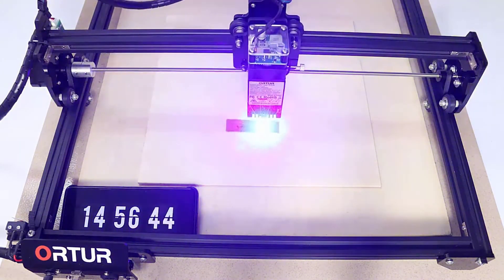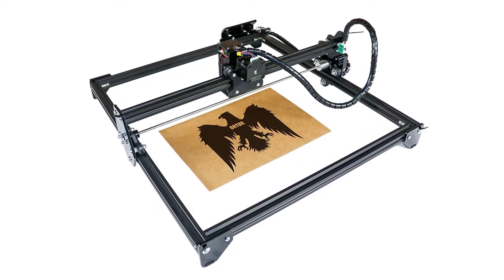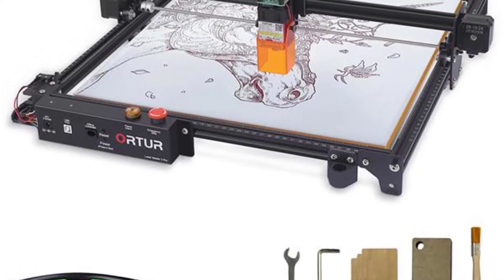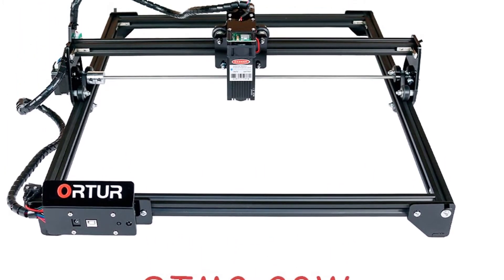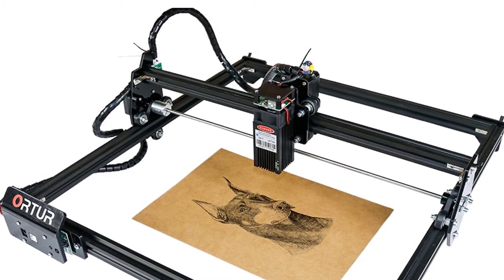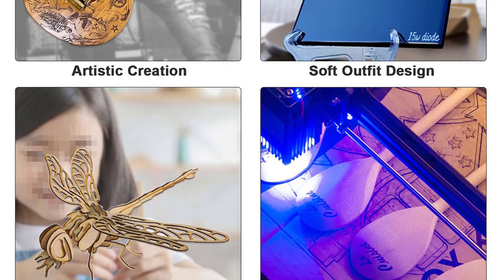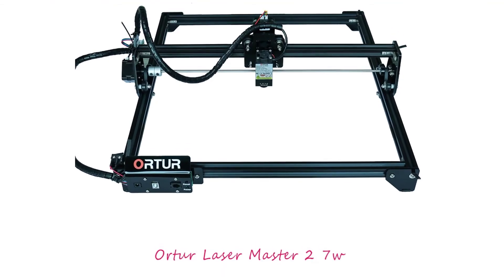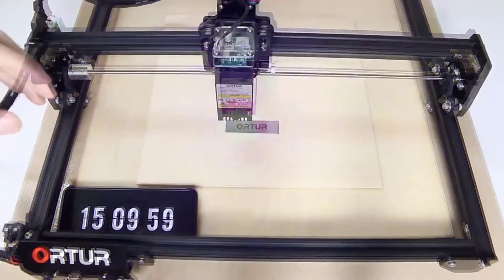ORTUR Laser Master 2 Review | Best Laser Engraving Cutting Machine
ORTUR Master 2

ORTUR Laser Master 2 Laser Engraving Cutting Machine With 32-Bit Motherboard 7w 15w 20w Laser Printer CNC Router Laser Engraver

Few more laser engraving maching-
TwoWin Laser
NEJE Master 2S
ORTUR Laser
NEJE Master